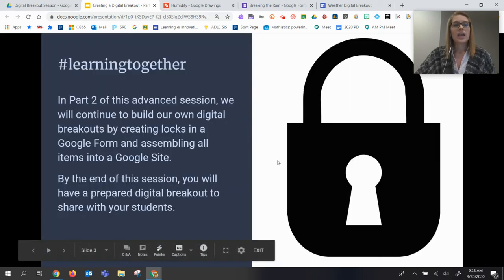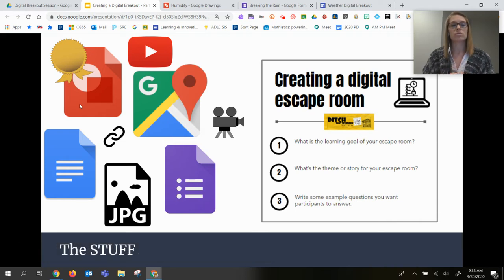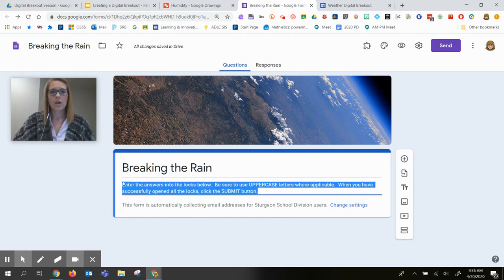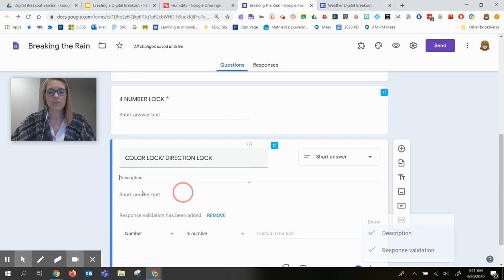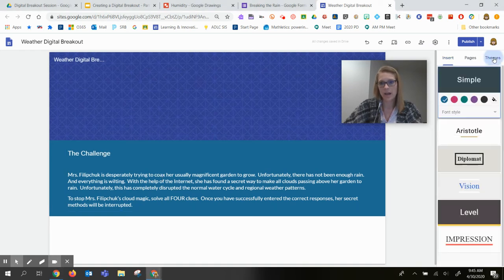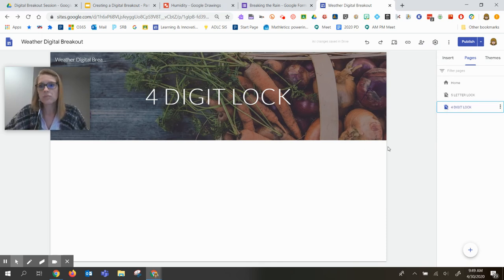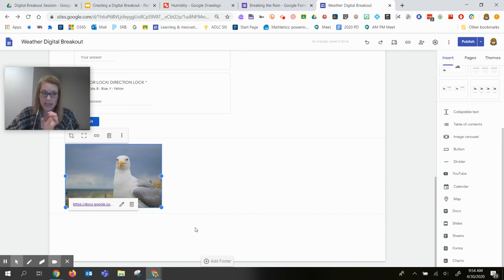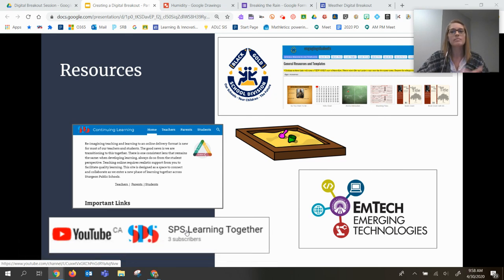Creating a Digital Breakout - Part 2 (Recorded webinar)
Recorded webinar of Part 2.  In this advanced session, we continue to build our own digital breakouts by creating locks in a Google Form and assembling all items into a Google Site.  By the end of this session, you will have the skills to share a prepared digital breakout with your students.